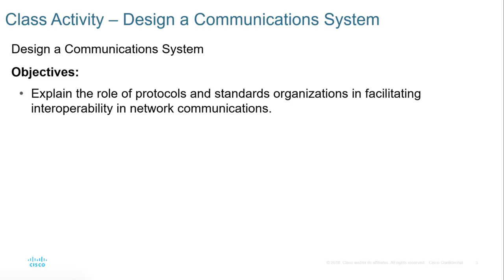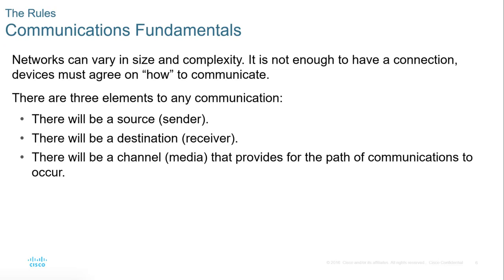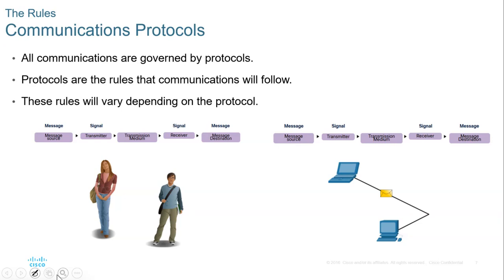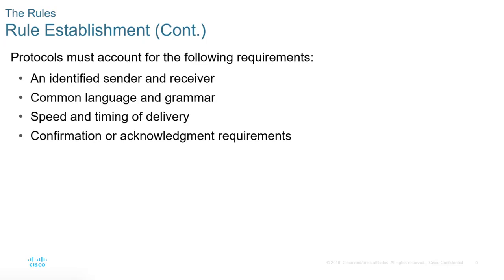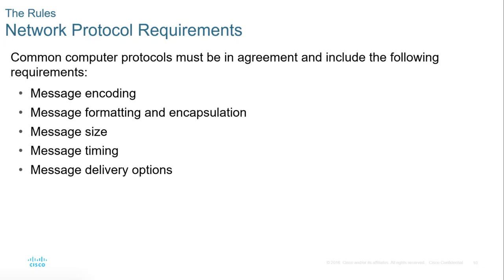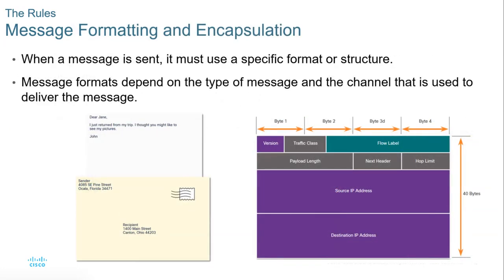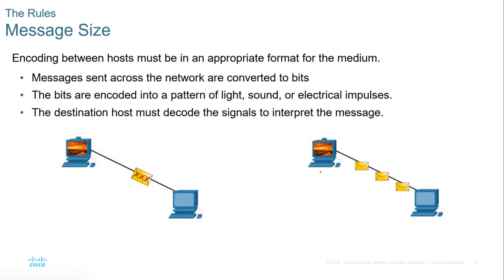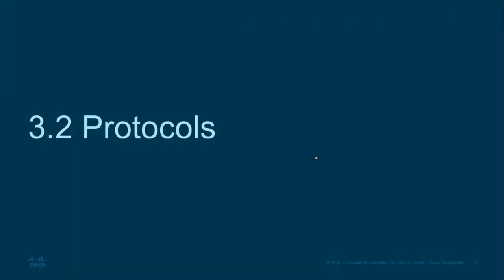Protocols and Models – Part 1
Protocols and Models

This section introduces the fundamental network protocols and models that form the basis of computer networking. It covers how devices communicate, the rules they follow, and how data is structured and transmitted across networks.

Key topics include:

Network Protocols: Standardized rules that define how devices communicate over a network (e.g., TCP, IP, HTTP).

Network Models: Conceptual frameworks used to understand and design networks, such as the OSI model and the TCP/IP model.

Importance of Protocols and Models: Helps in troubleshooting, designing, and ensuring interoperability between devices from different vendors.